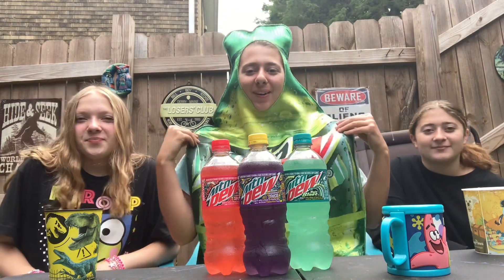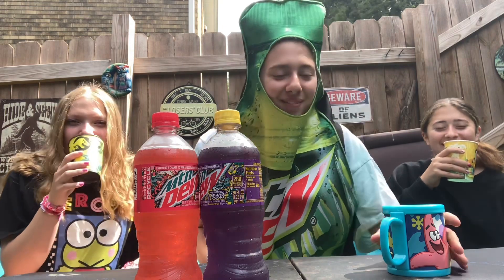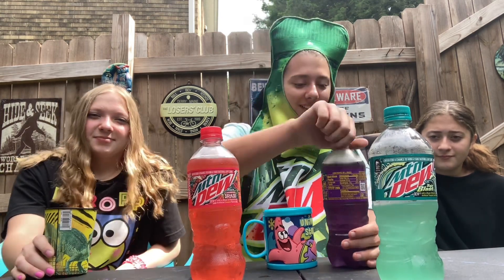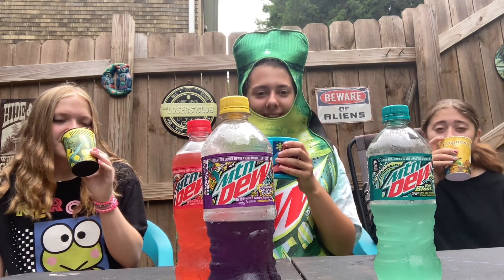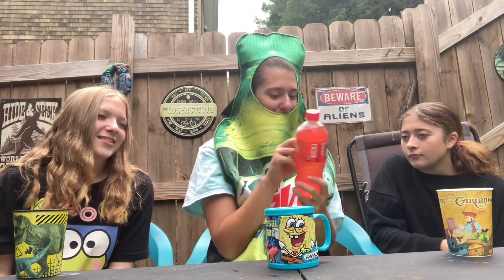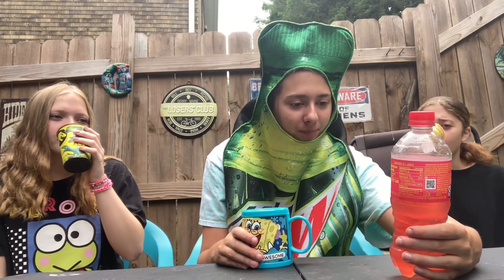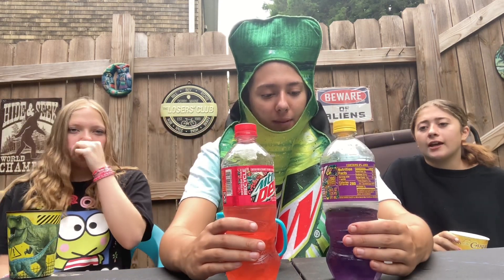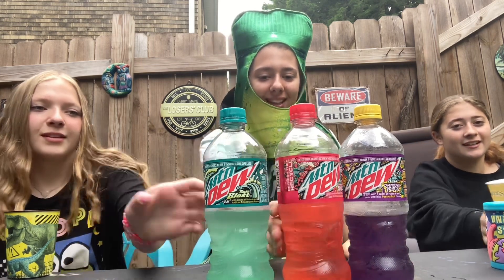THESE NEW FLAVORS ARE BAJA BLASTING! Trying All Three Mtn Dew Baja Blasts!